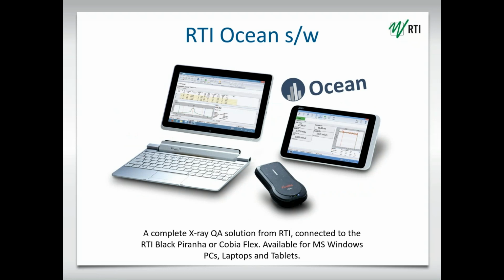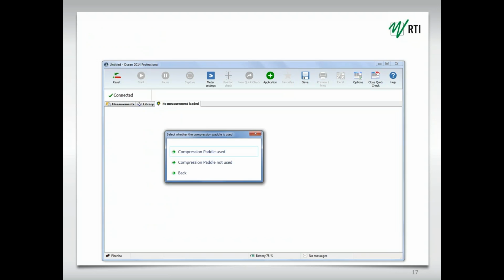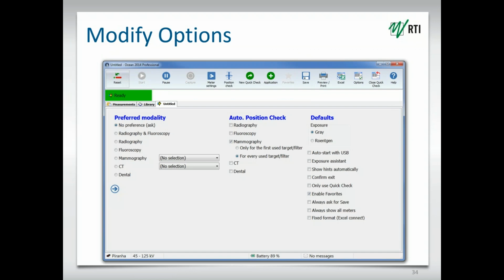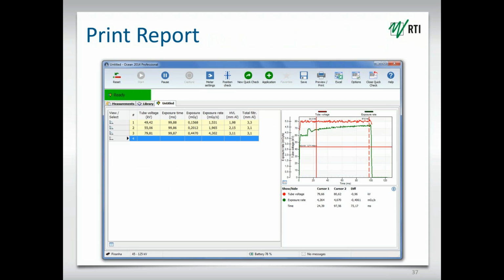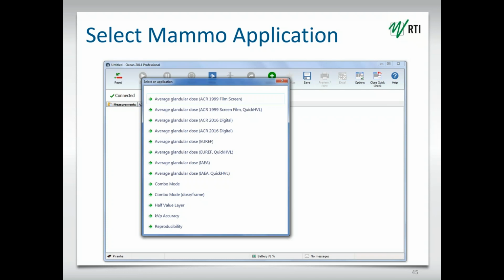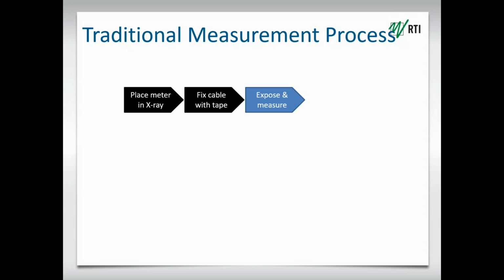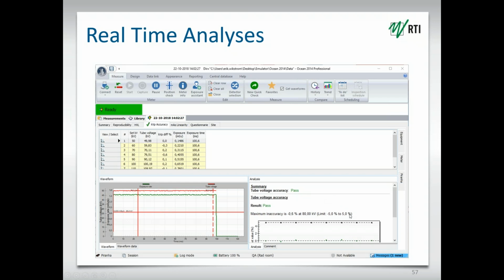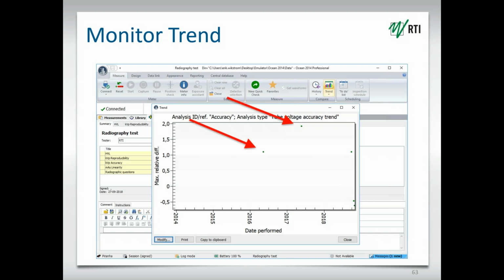Efficiency In RTI Solutions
This 60-minute webinar will feature Erik Wikström, Key Account Manager at RTI AB. Ocean Quick Check has helped many Imaging Technicians reduce the time needed for QA testing, while at the same time improve the quality and accuracy of their x-ray QA reporting. Join Erik as he demonstrates shortcuts to improved QA procedures for users of RTI's Ocean software.